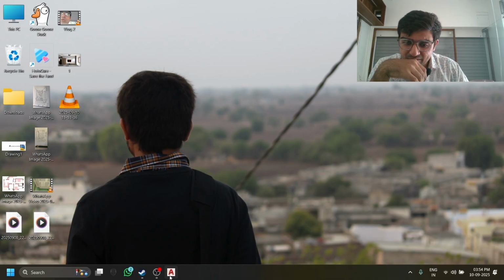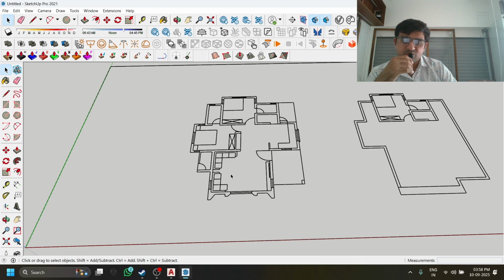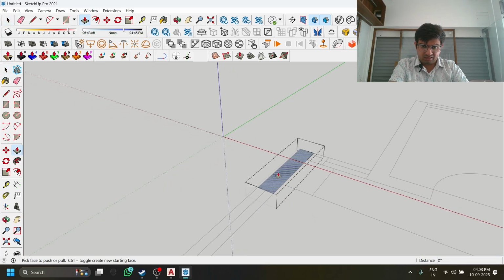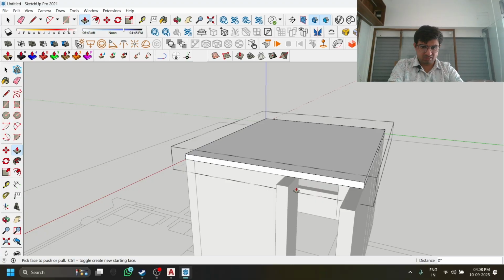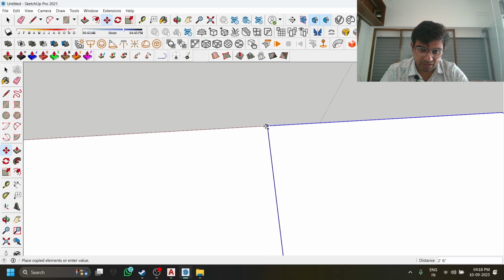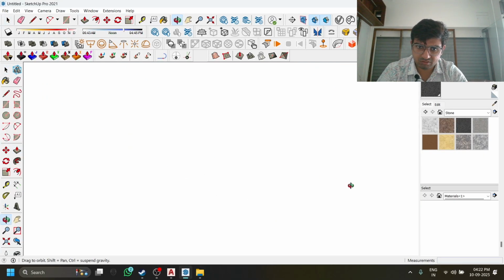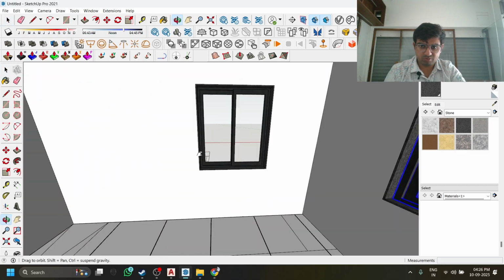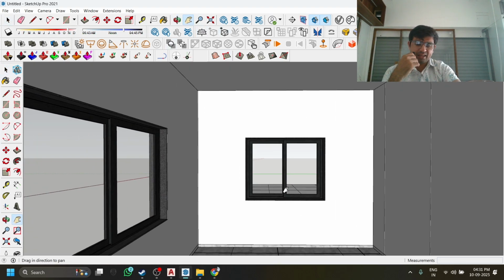How to make 3D Model in SketchUp from CAD Drawing for beginners like pro !!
How to Build a SketchUp Model from a CAD Drawing for Beginners Like a Pro! 🚀

Welcome to the ultimate beginner’s guide to creating stunning SketchUp models from CAD drawings! 🎨 Whether you're new to 3D modeling or looking to level up your skills, this step-by-step tutorial will teach you how to transform 2D CAD files into professional 3D SketchUp models with ease. 🏠💻

In this video, you’ll learn:
✅ How to import CAD drawings into SketchUp
✅ Essential tools and techniques for beginners
✅ Pro tips to streamline your workflow
✅ How to add textures and details like a pro!

🔥 Perfect for architects, designers, or hobbyists starting their 3D modeling journey! No prior experience needed!

📽️ Check out our popular Lumion and SketchUp Video Series for more tips on creating jaw-dropping 3D renders and animations! [Watch the series here]

💬 Drop your questions in the comments, and let us know what you want to learn next!

00:00 Introduction
01:27 Check CAD drawing units
01:47 Select SketchUp unit template
02:31 How to import CAD file into SketchUp
03:40 Check the SketchUp unit
03:48 Set unit precision
04:26 Basic tools introduction
04:55 Navigation in SketchUp
07:12 Start building walls
13:24 Start building slab
16:14 Add flooring
20:45 Add sill & lintel stone
22:49 How to download & insert any SketchUp Components of 3D Warehouse
27:04 Insert door
28:09 Insert skirting
29:04 Apply flooring material